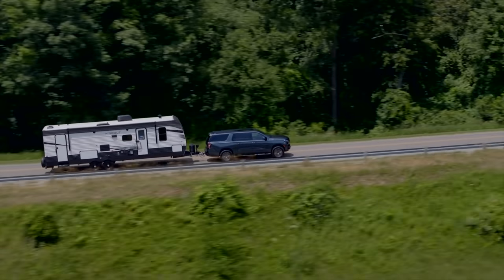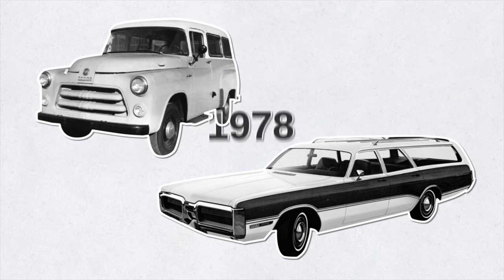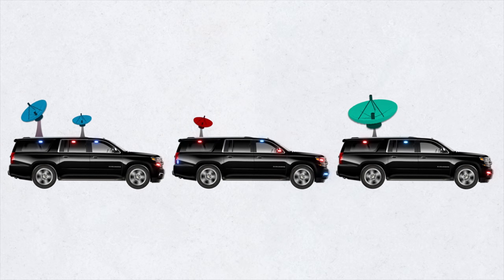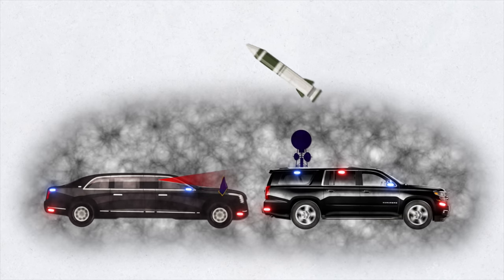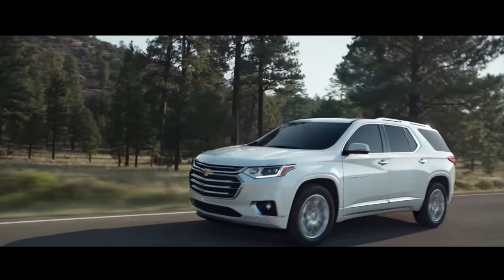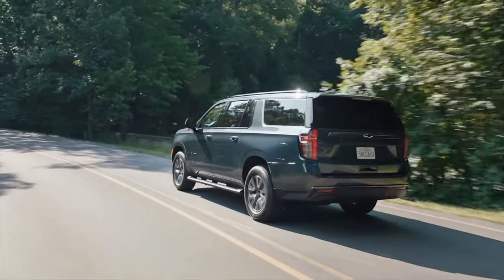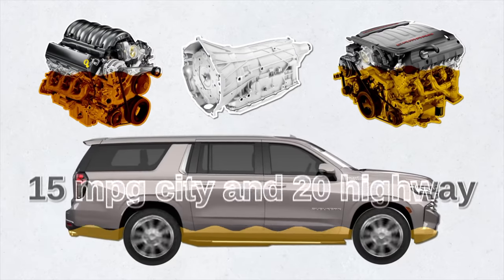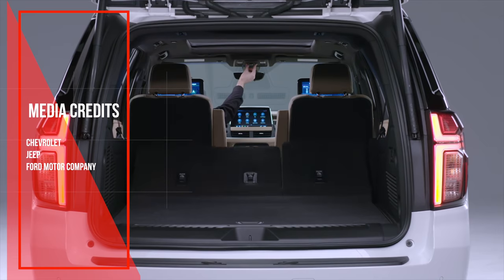This Vehicle Can Outrun the Police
Police car vs Chevy Suburban. Here's Why the Chevy Suburban Can Outrun a Police Car, DIY and car review with Scotty Kilmer. Cop car vs regular car, which is better? The truth about Police and ex-cop cars. Should I buy a Chevy Suburban. Should I buy a cop car? Buying a police car. Car Advice. DIY car repair with Scotty Kilmer, an auto mechanic for the last 54 years.

⬇️Scotty’s Top DIY Tools:
1. Bluetooth Scan Tool
2. Mid-Grade Scan Tool
3. My Fancy (Originally $5,000) Professional Scan Tool
4. Cheap Scan Tool
5. Dash Cam (Every Car Should Have One)
6. Basic Mechanic Tool Set
7. Professional Socket Set
8. Ratcheting Wrench Set
9. No Charging Required Car Jump Starter
10. Battery Pack Car Jump Starter

1. Bluetooth Scan Tool
2. Cheap Scan Tool
3. Professional Socket Set
4. Wrench Set
5. No Charging Required Car Jump Starter
6. Battery Pack Car Jump Starter

►Here's our weekly video schedule:
Tuesday: Auto repair video
Wednesday: Viewers car mod show off
Thursday: Viewer Car Question Video AND Live Car Q&A
Friday: Auto repair video
Saturday: Second Live Car Q&A
Sunday: Viewers car show off